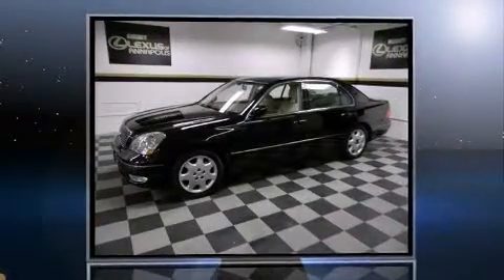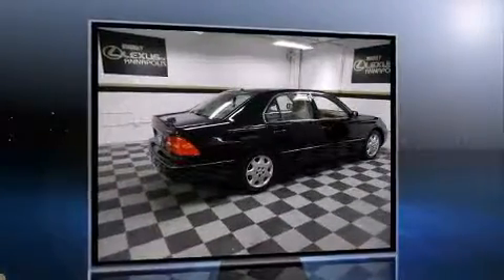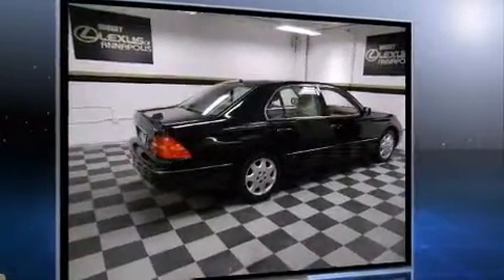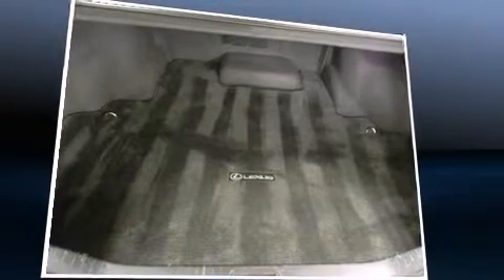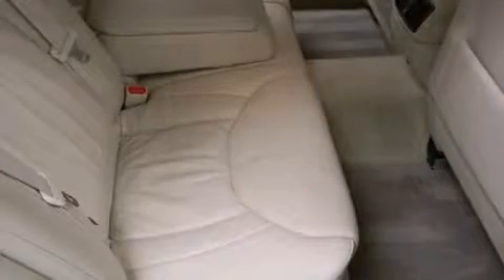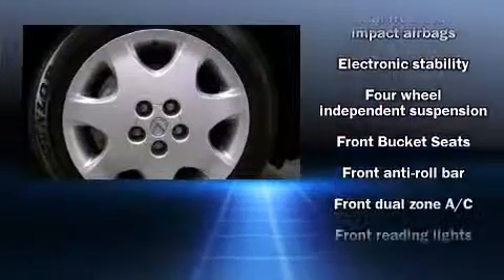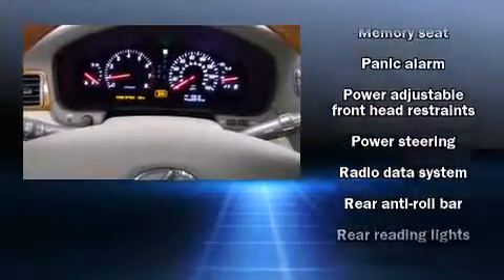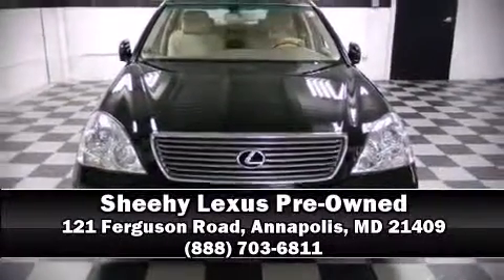2003 Lexus LS 430 in Annapolis, MD 21409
Sheehy Lexus Pre-Owned
121 Ferguson Road

Here's a great deal on a 2003 Lexus LS 430. This 4 door, 5 passenger sedan has not yet reached the hundred thousand mile mark! It features an automatic transmission, rear-wheel drive, and a powerful 8 cylinder engine. Lexus prioritized handling and performance with features such as: power trunk closing assist, front and rear reading lights, power front seats, automatic dimming door mirrors, high intensity discharge headlights, remote keyless entry, and more. Everything is where it ought to be, from the dashboard controls to the door locks and window controls. Lexus also prioritized safety and security with features such as: dual front impact airbags with occupant sensing airbag, front SIDE impact airbags, traction control, brake assist, anti-whiplash front head restraints, a security system, and 4 wheel disc brakes with ABS. You'll never lose visibility with rain sensing wipers, which activate automatically when the drops start to fall. A Carfax history report provides you peace of mind by detailing information related to past owners and service records. Our aim is to provide our customers with the best prices and service at all times. Stop by our dealership or give us a call for more information.